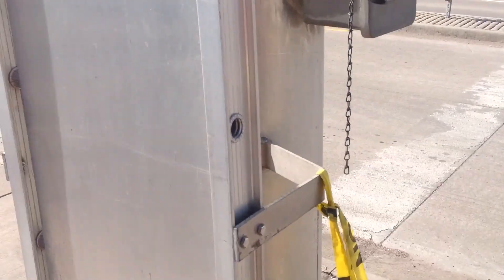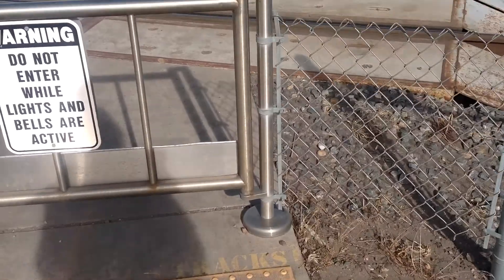Zuni Street Railroad Crossing Tour, Denver, CO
The end was cut off because a train came.